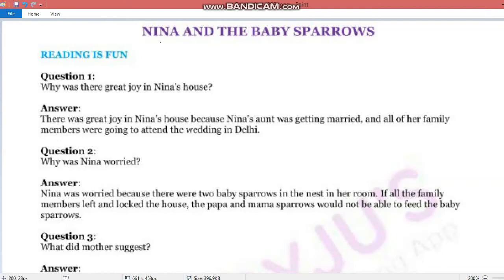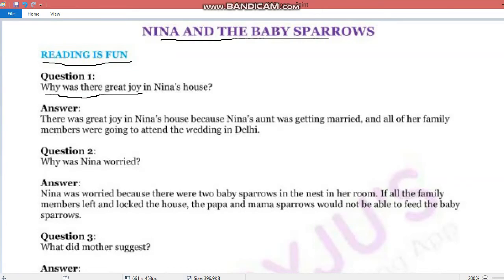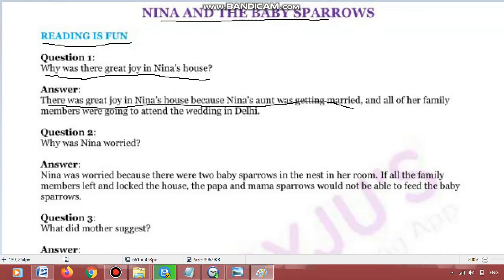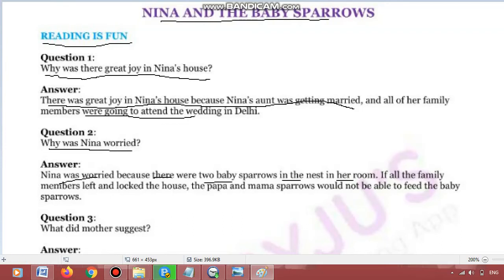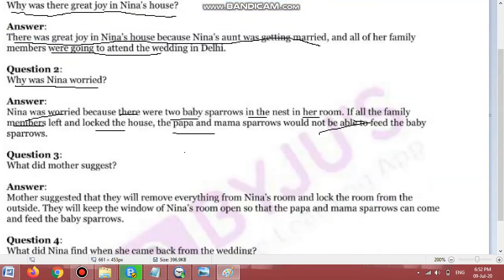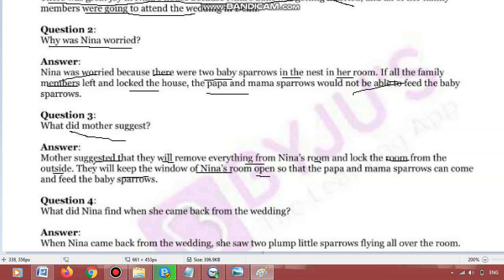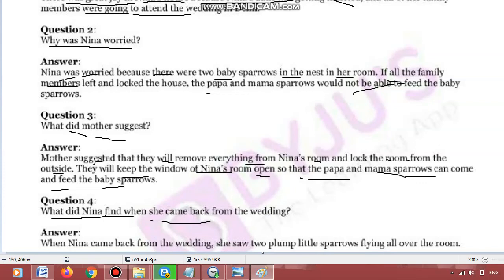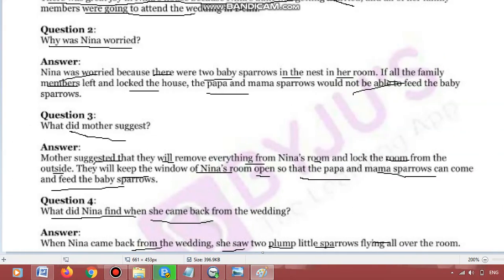Nina and the baby sparrow story class 3